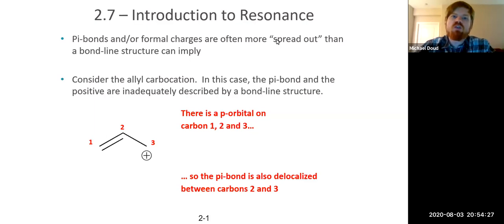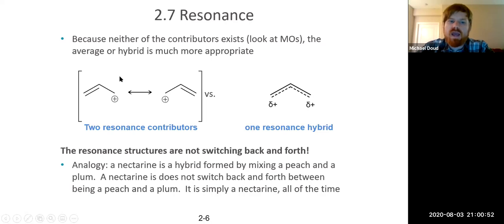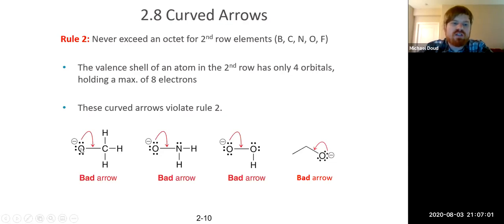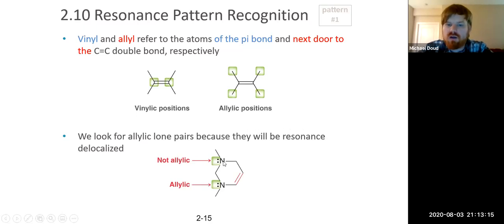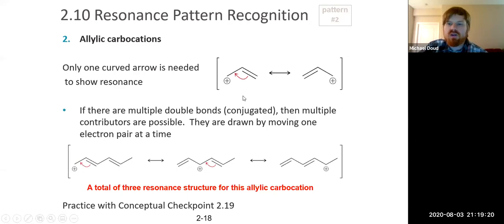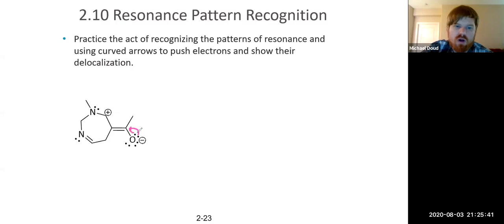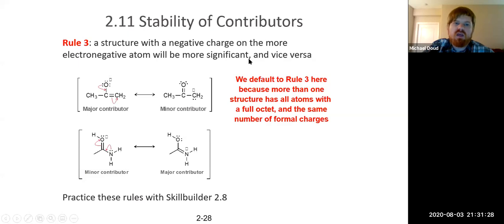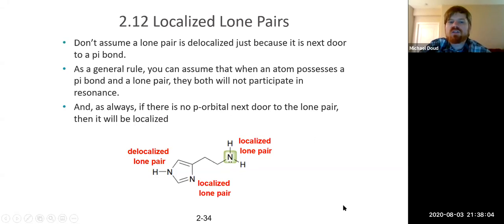CHEM 210 Lecture 7: Resonance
Biiiiig lecture here, covering sections 2.7-2.13, crucially learning about the different patterns of resonance that determine a lot of reactivity for organic chemistry. You'll need to be able to quickly and accurately identify structures that contain the resonance patterns we cover here.